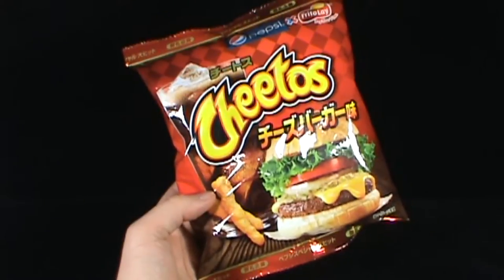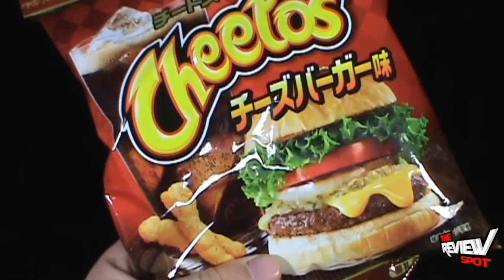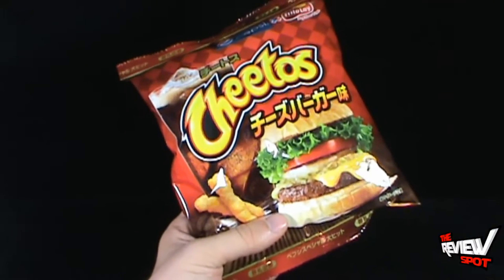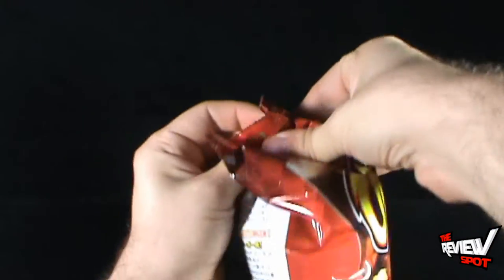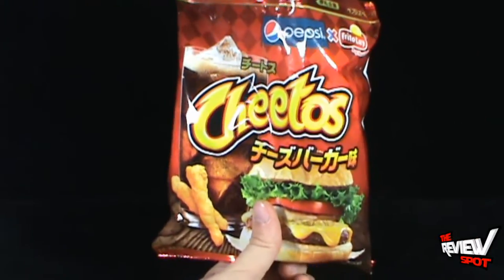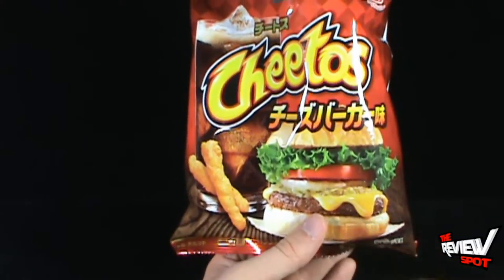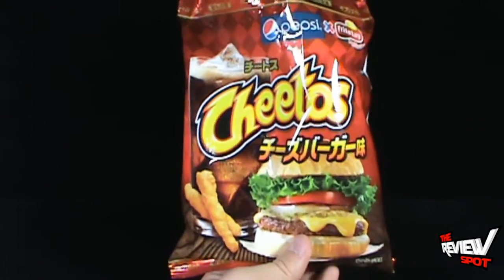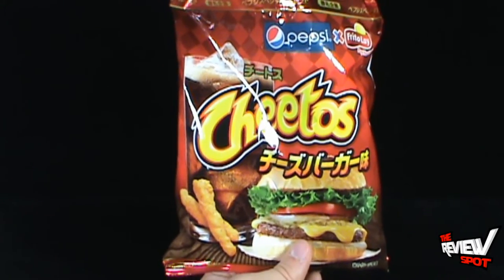Random Spot - Cheetos Cheeseburger